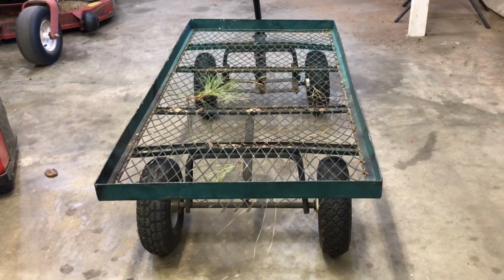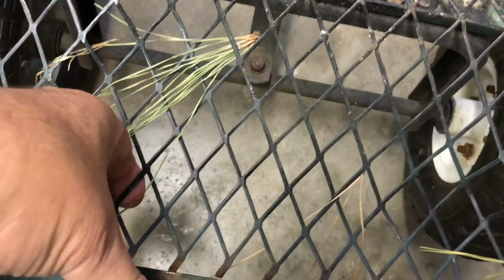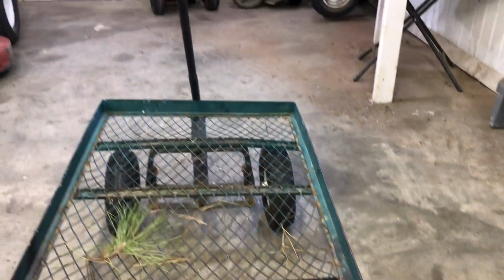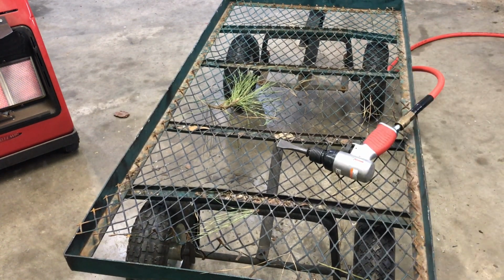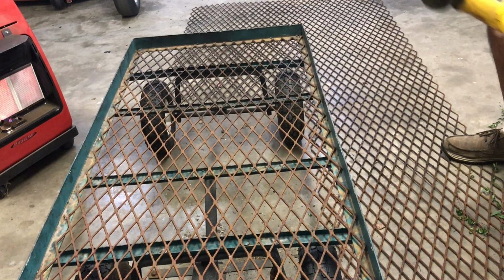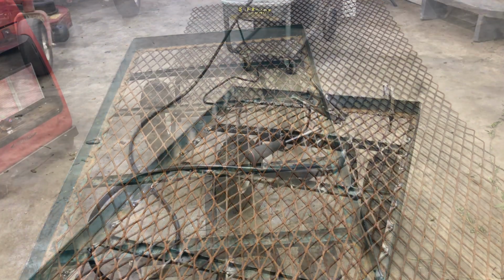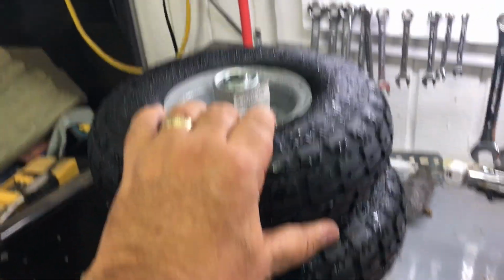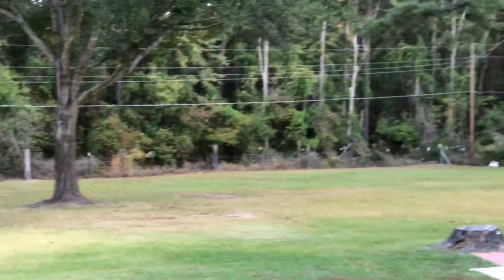Harbor freight garden cart repair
I fix and repair the metal garden cart that harbor freight sells. I replace the expanded metal and a couple of tires.